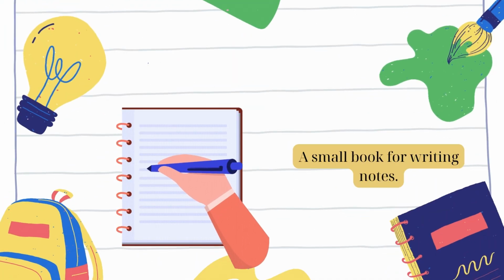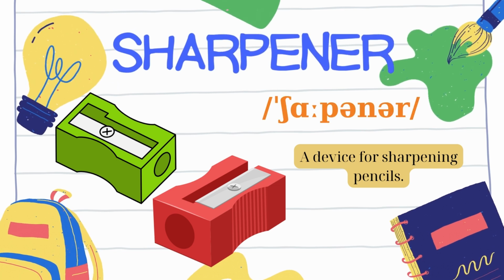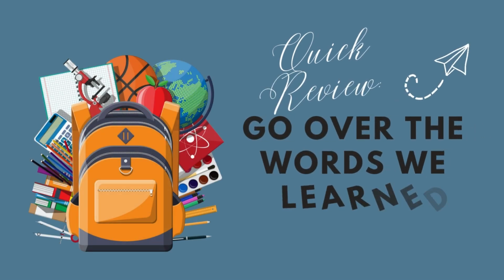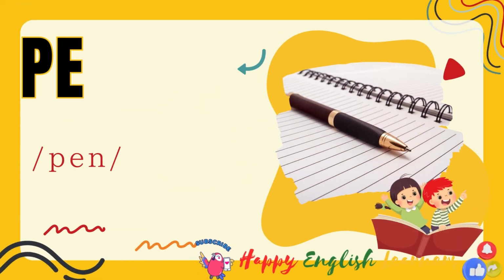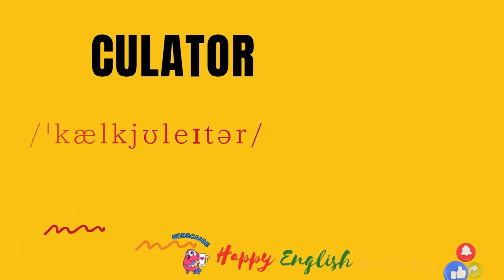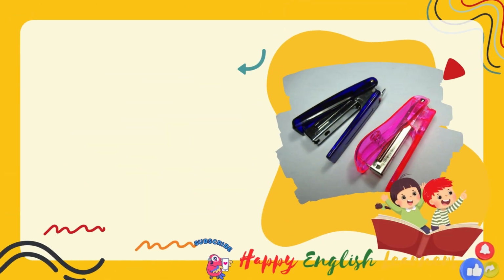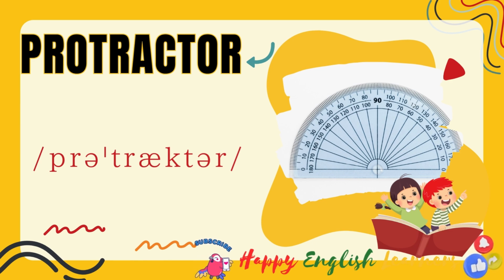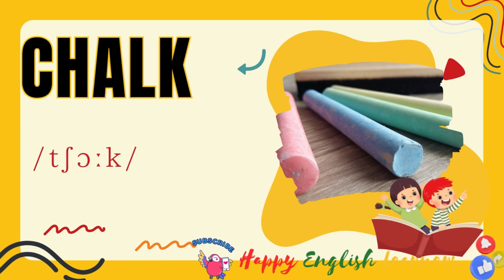School Supplies Vocabulary: Master 100 Words in Minutes! - P1 |Happy English Learners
Welcome to Happy English Learners!

In this video, we’ll help you learn 100 essential school supplies vocabulary in English! Whether you’re a beginner or just looking to expand your vocabulary, this lesson will help you master the words you need to know for everyday classroom items.

📝 What you’ll learn:

Common school supplies vocabulary with pronunciation
English meanings and examples
Quick review and practice to help you remember
Make sure to repeat after me and practice along to boost your English skills.

📤 Share with friends who are also learning English!

Happy Learning!